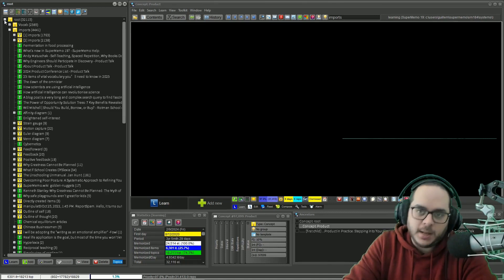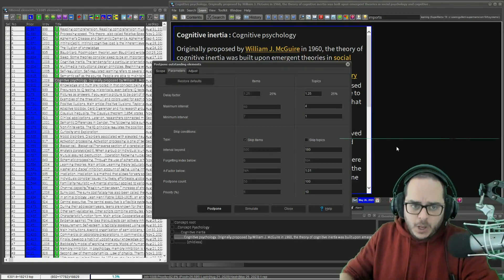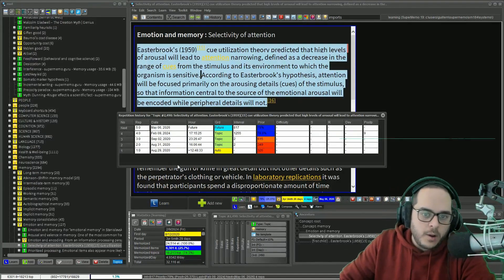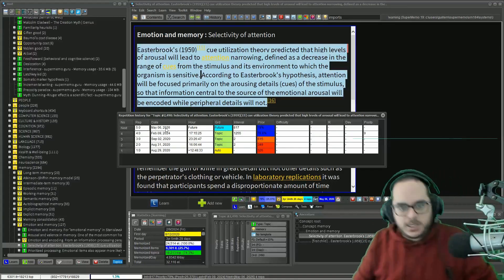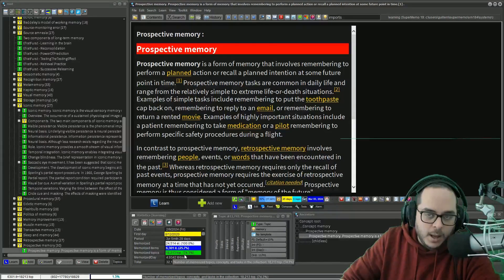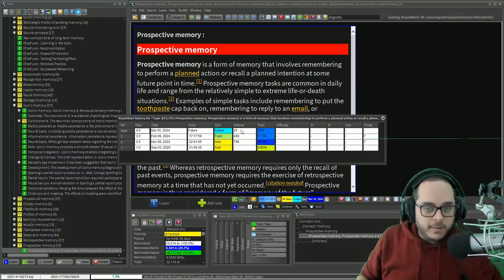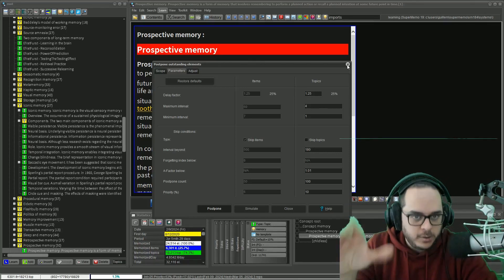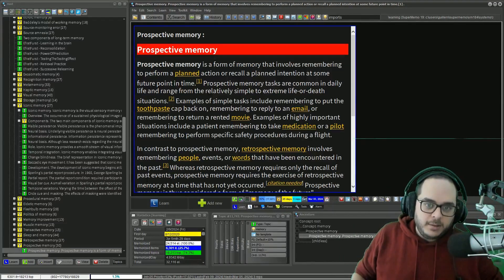Should You Use Autopostpone in Your Supermemo Collection?